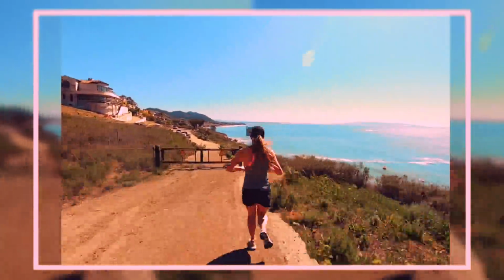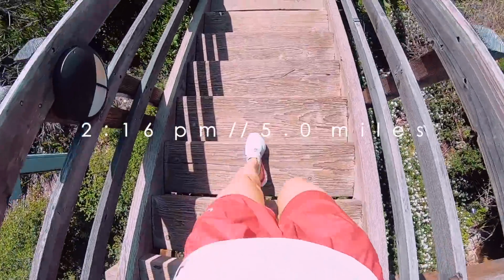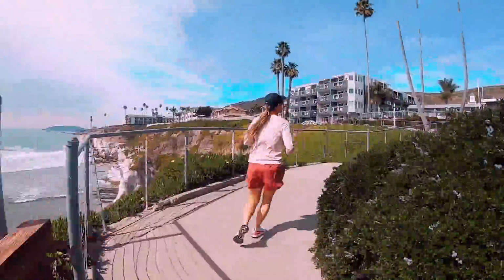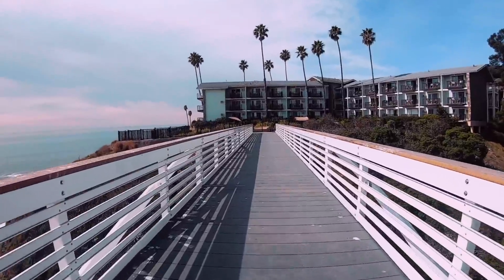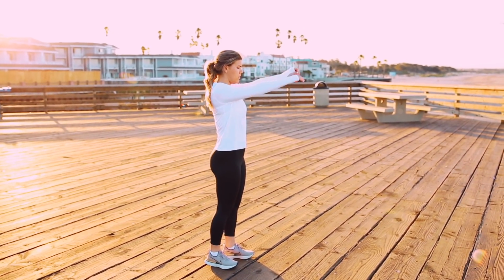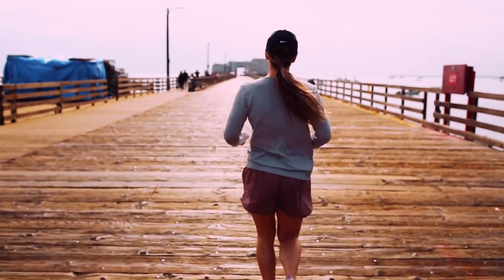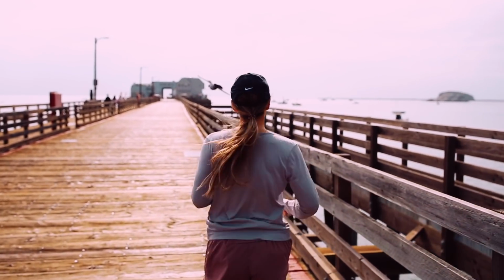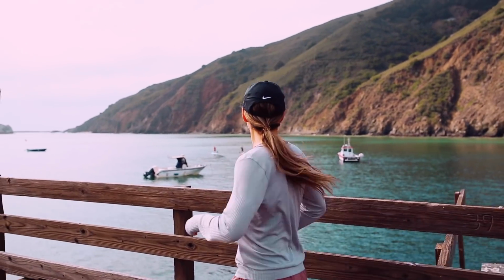WORKOUT WITH ME FOR A WEEK! My actual week of workouts - run with me! Health + Fitness Tips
WORKOUT WITH ME FOR A WHOLE WEEK! my actual workout routine for a week + health and fitness tips! Shop the Nike React Infinity Run sneakers @NikeRunning

learn to start & stay on track of your healthy lifestyle!

○ GET HEALTHY! How to START a HEALTHY Lifestyle Tips to OWN Your TIME + ENERGY + change bad habits

Join thousands of women who are living their healthiest & happiest lives from the inside out

Sharing healthy lifestyle tips to help you live your most healthy, confident, fit, and beautiful life! love you :) xo Cambria Joy